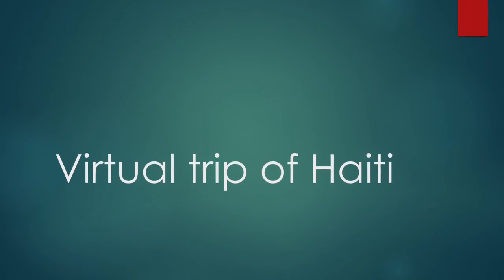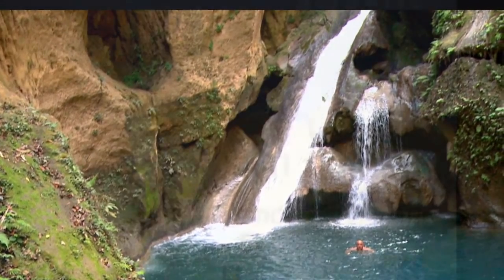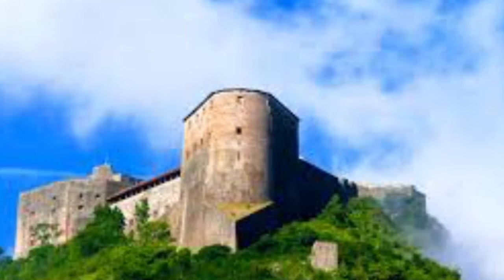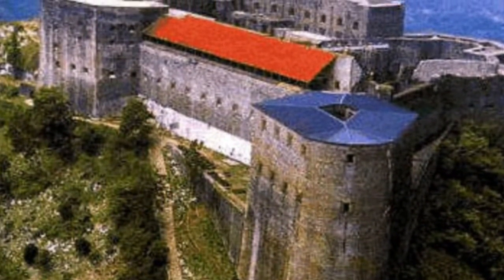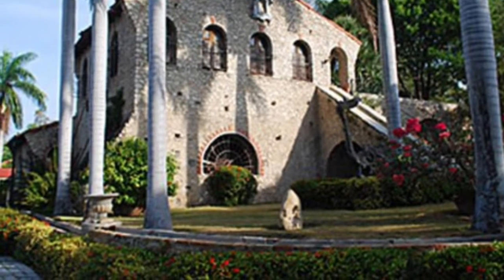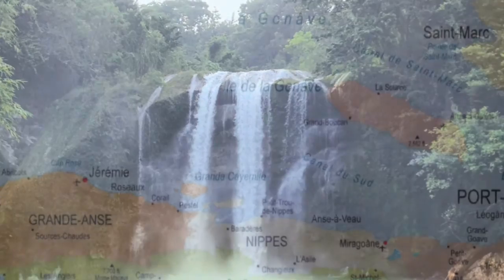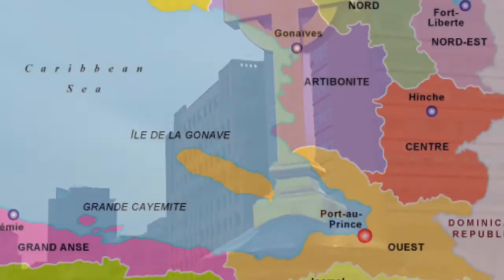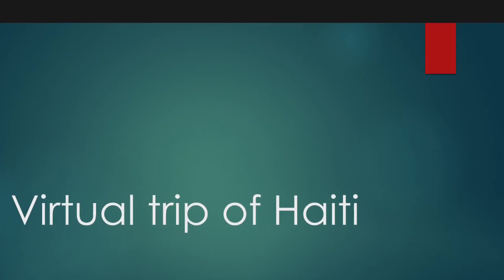My Movie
3rd EB